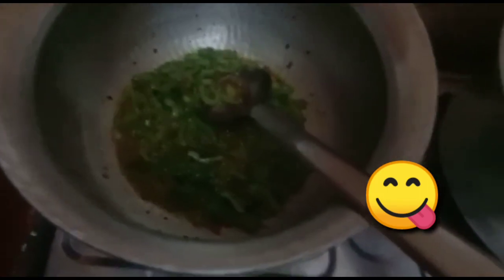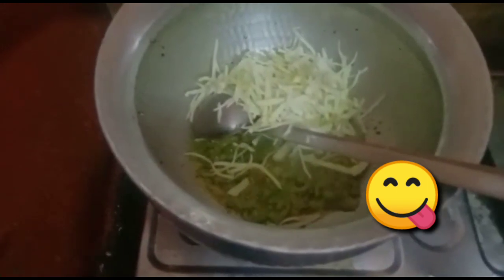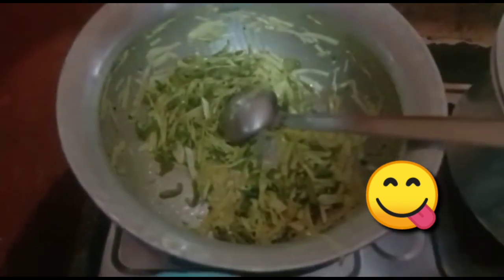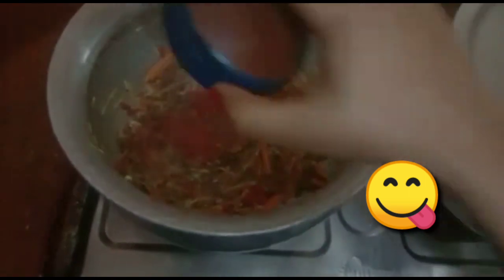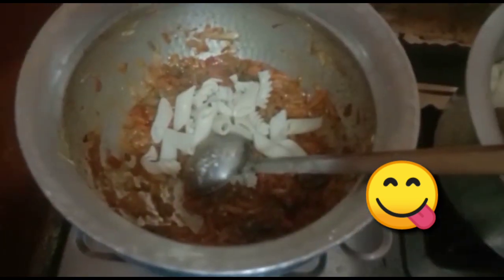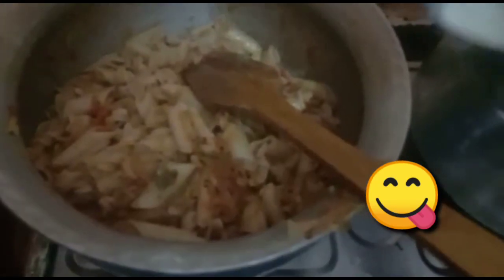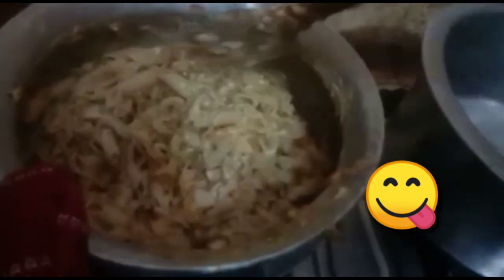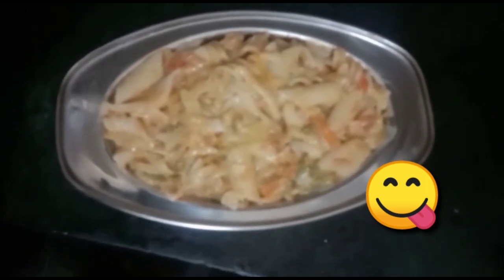Indian style pasta / new recipe / without onion and garlic / Vaishnav vrinda vlog / like subscribe